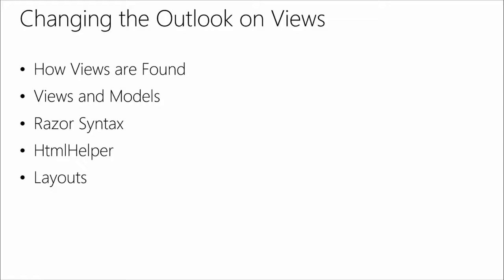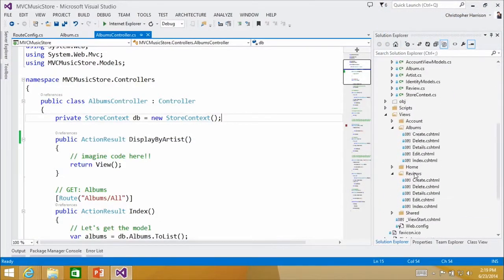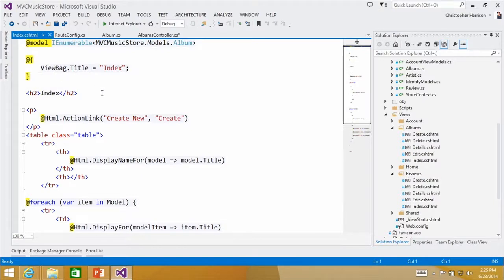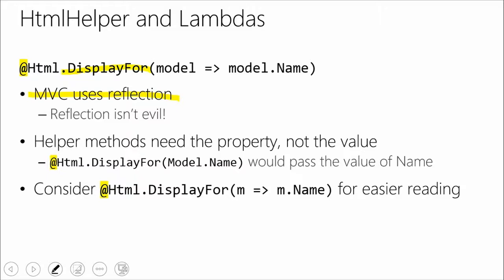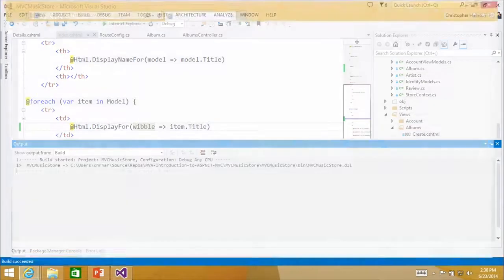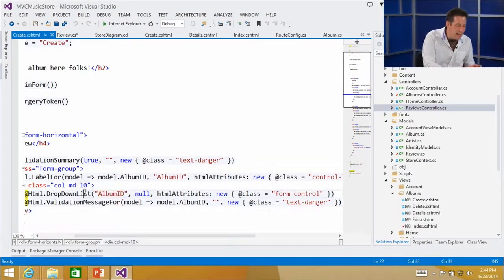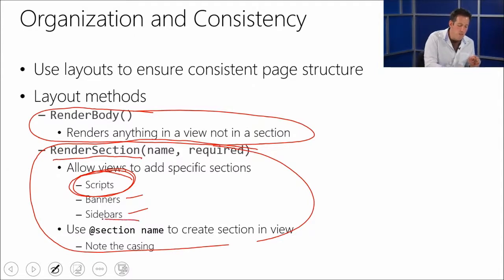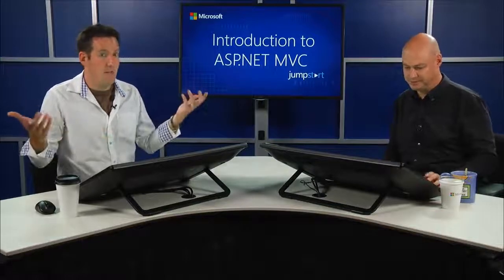Introduction to ASP NET MVC 05 Deep Dive into Views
nvestigate the code that goes into views. Learn how to create a view from scratch, plus how to customize the ones created by Visual Studio. Get an introduction to the HTML Helpers provided with MVC.

[02:00] - How Views are Found
[08:00] - Views and Models
[10:27] - Razor Syntax
[17:19] - HTML Helper
[35:06] - Layouts
Full course outline:

Mod 01: Basics of MVC and the Moving Parts
Mod 02: Creating and Configuring Models
Mod 03: The Power of Visual Studio
Mod 04: Deep Dive into Controllers
Mod 05: Deep Dive into Views
Mod 06: Introduction to Bootstrap
Mod 07: Introduction to Authentication in MVC
Mod 08: Supplement Your Knowledge